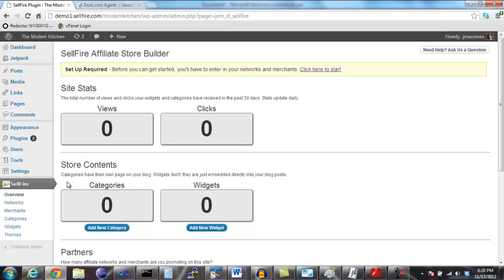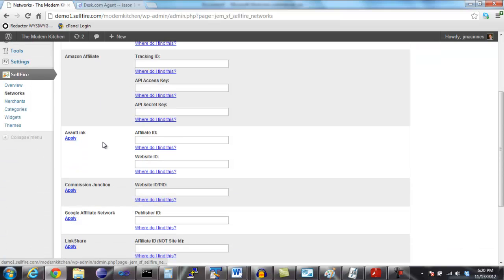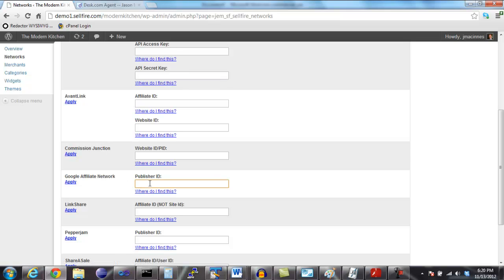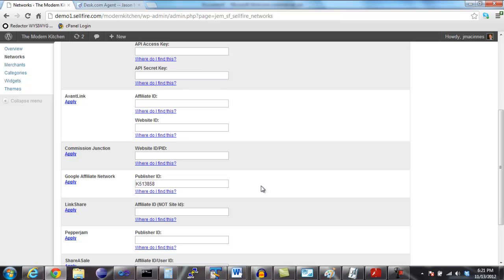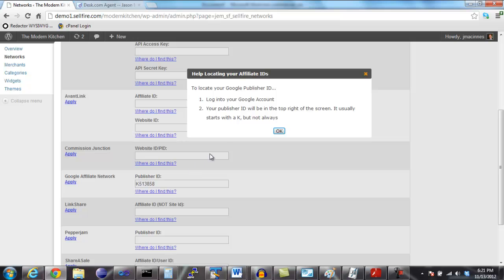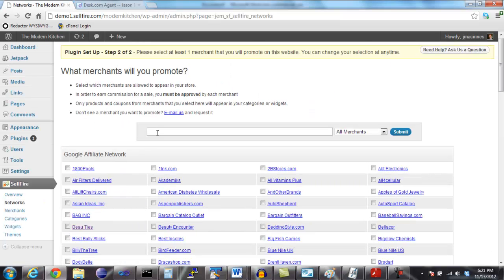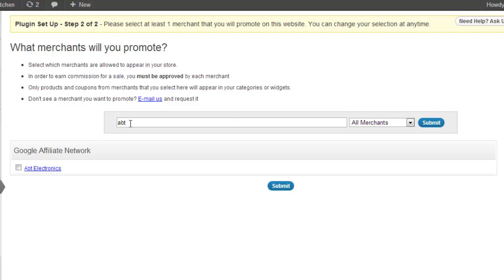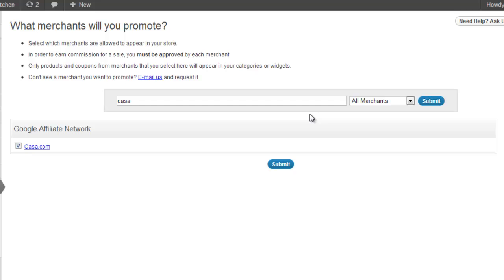SellFire Affiliate WordPress Plugin - Plugin Setup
This video tutorial shows you how to enter your affiliate information and to select your merchants.